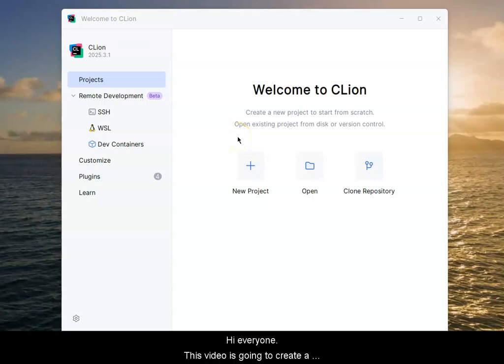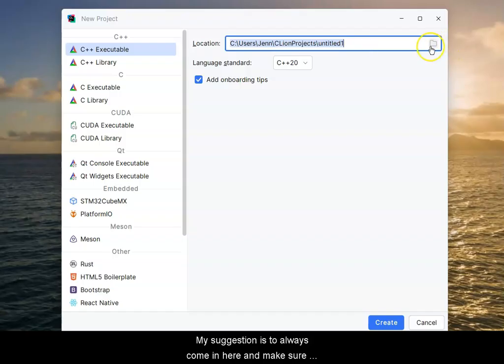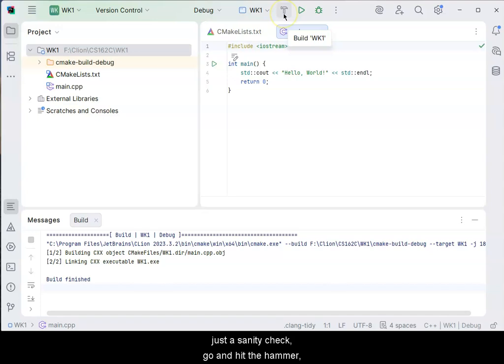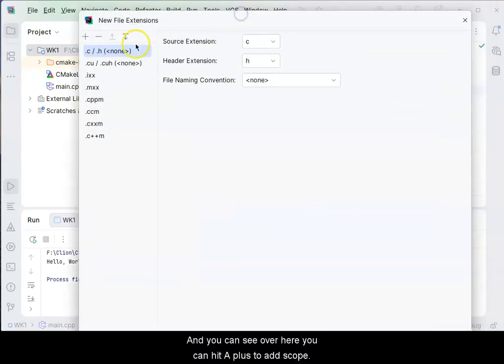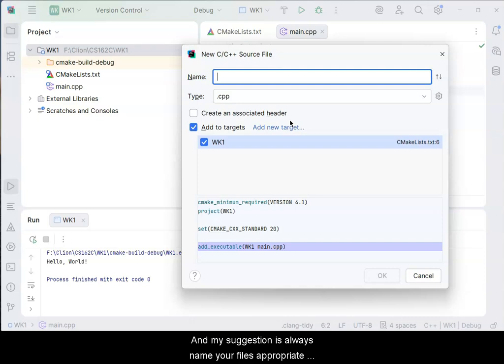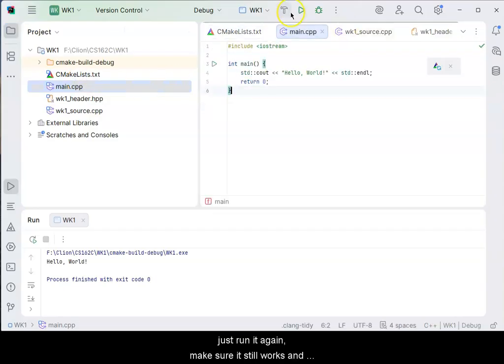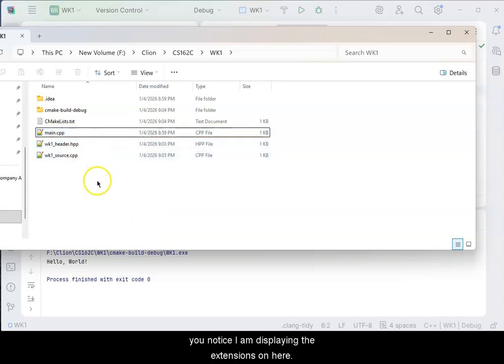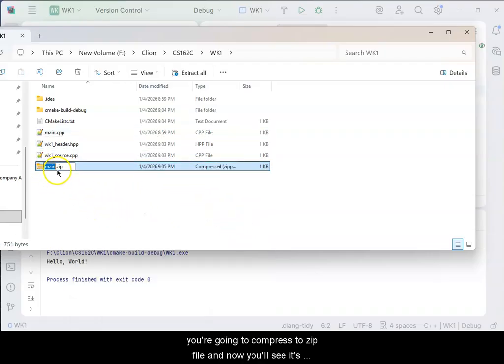New CLion Projects in C++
Video to create a project in CLion, add Implementation and header file, and create a zip file for turning into Moodle for CS162C